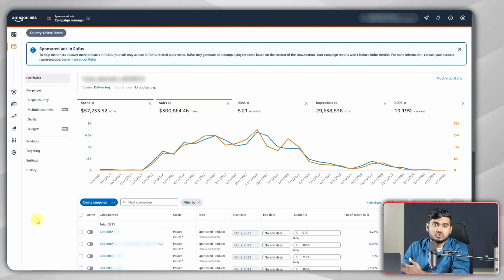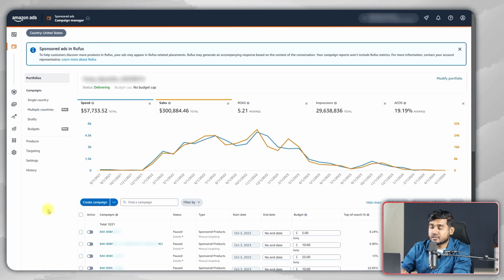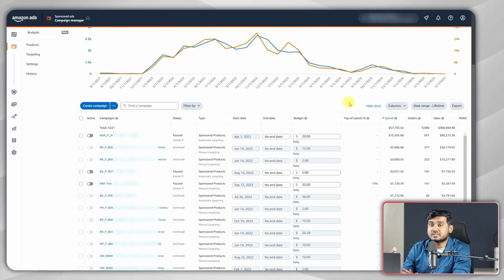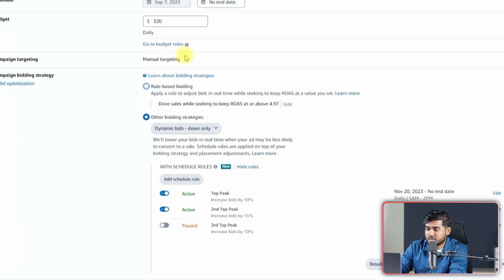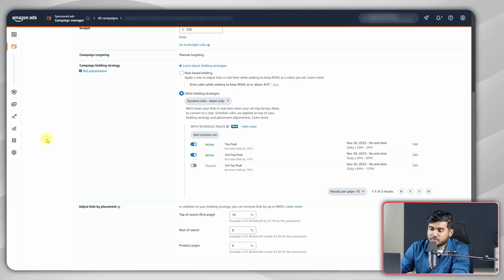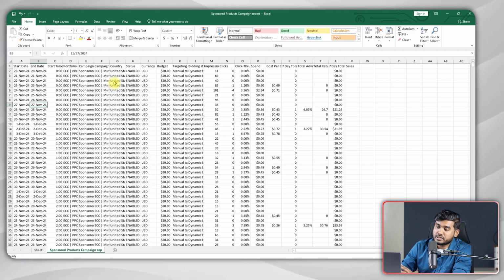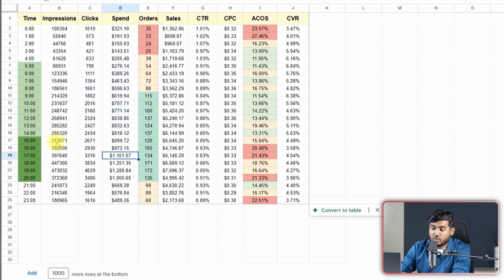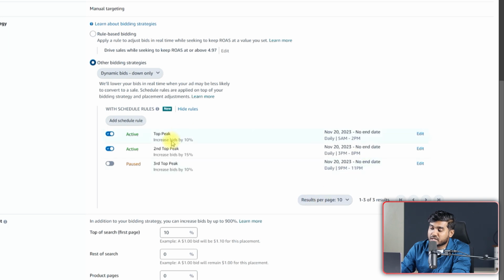How to Reduce Amazon PPC ACOS by Increasing Sales - Amazon PPC Automation vs Manual Management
Every business owner's main goal is to elevate business growth by increasing sales volume and lowering expenses by reducing total costs for profitability. As in the modern online era all online businesses have no choice but to rely on advertising for business growth it became the business owner's main goal to reduce advertising for greater profitability.

Too many tools have developed over the years to help an online business owner on a platform like Amazon to achieve their return of advertising goal with many limitations to ensure profitability. Still, this question always appears as whether it’s the right decision to rely on tools or whether human touch is required for the unseen possibilities and managing the advertising console for better utilization.

Here in this video, we are setting an example by differentiating both AI tools and manual Human Touch with proven data. Watch this video fully to understand the depth of the core of both working types to choose the right process for your business advertising.

✅Demonstration of the result of AI automation & manual control
✅AI automation bidding & budget management explanation
✅AI automation & manual impact based on category
✅AI automation lackings and advantage
✅Schedule rules bidding report download
✅Schedule rules report analyzation
✅Applying schedule rules bidding strategy
✅Insights and suggestions to increase CVR

Reducing ACoS and elevating sales at the same time should be the main goal as always. No matter how small the amount is don’t let it go to waste or even if it goes to waste make sure to waste on the right thing. Choosing the right process for your business can not only prevent waste but can generate results better than your expectations by rightfully utilizing the resources.

Reduce Amazon ACOS by Increasing Sales in PPC | Amazon PPC Automation vs Manual Campaigns Management

Time Stamp:

🔹 00:00 - Intro
🔹 00:20 - Ai Automation And Manual System Control Performance Difference
🔹 04:18 - Ai Automation Working Methods And Amazon Structure
🔹 05:02 - Ai Automation Lackings And Manual Strategy
🔹 08:04 - Rules Base Bidding Report Download And Analyzation
🔹 10:55 - Applying Schedule Rules Bidding Strategy
🔹 12:51 - Insights And Suggestions To Increase CVR
🔹 13:55 - Outro